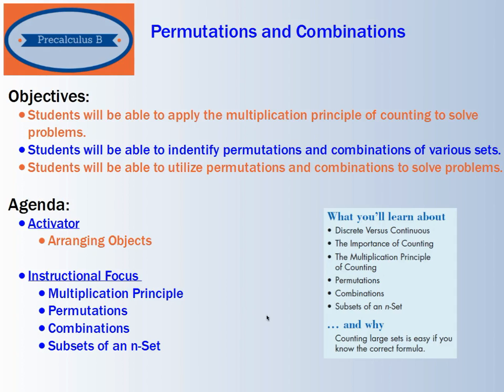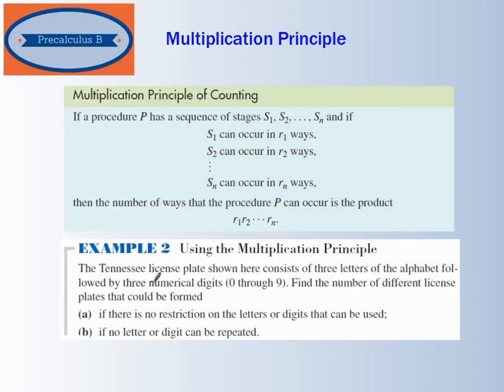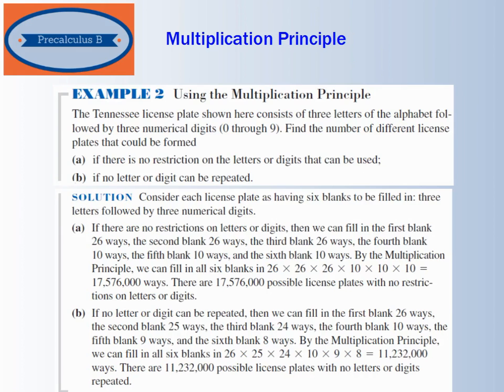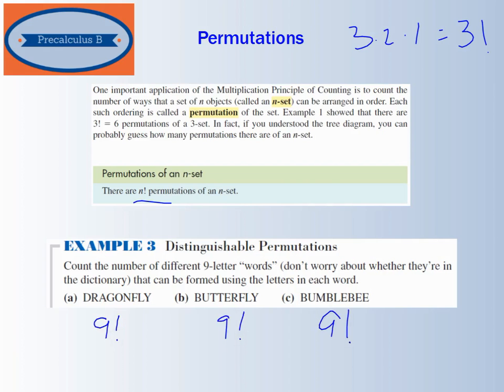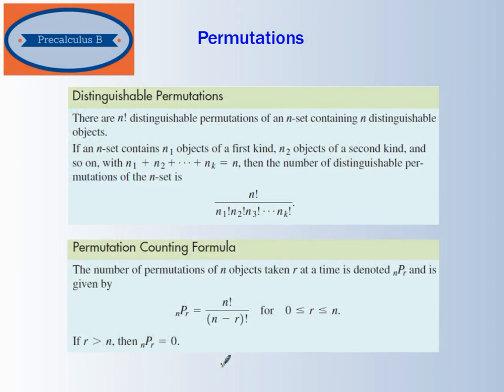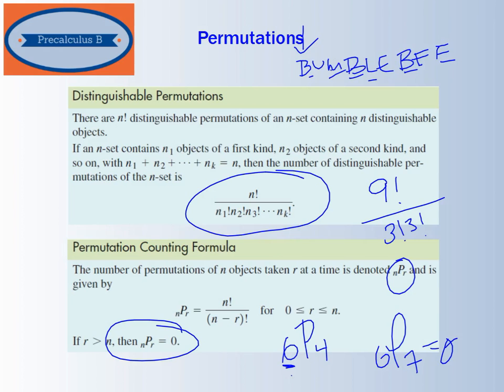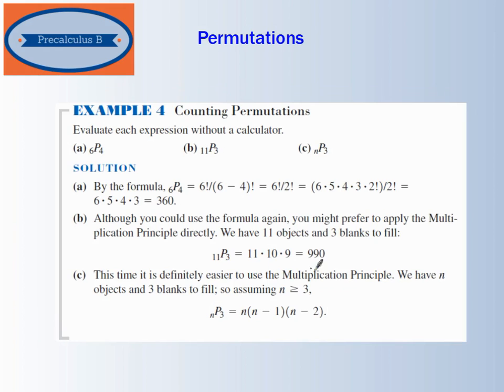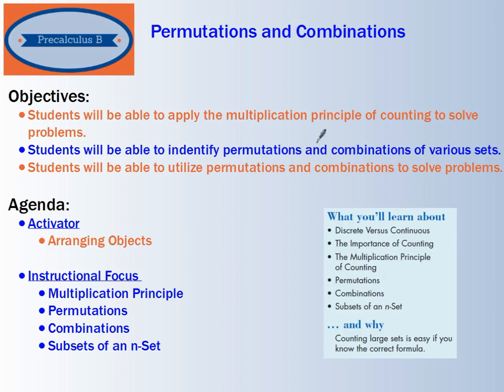Precalculus B - 6.1.1A - Instructional Focus